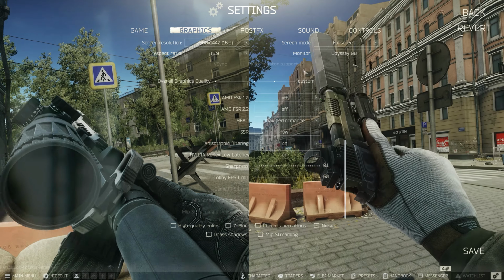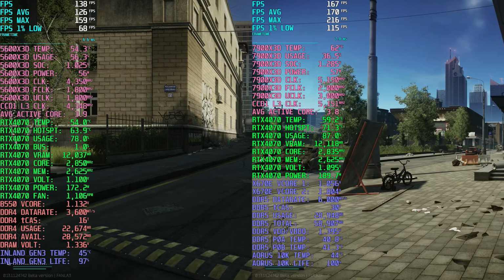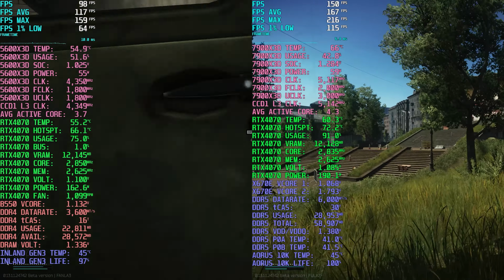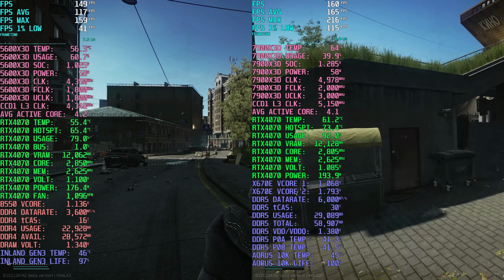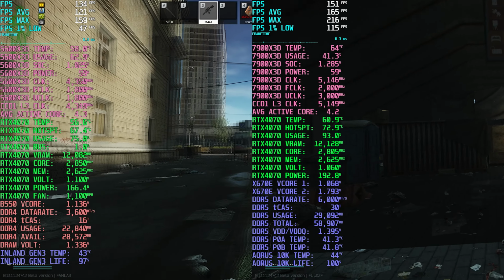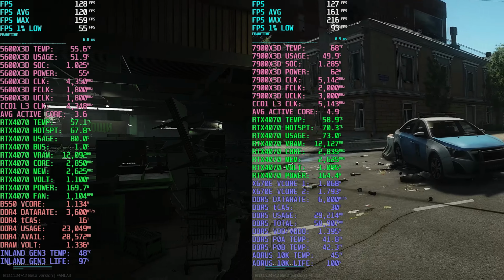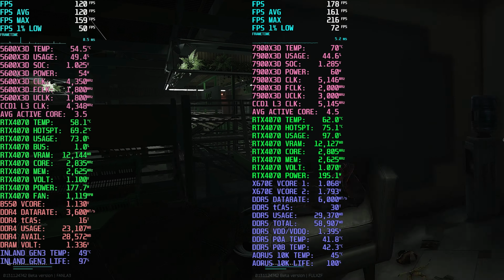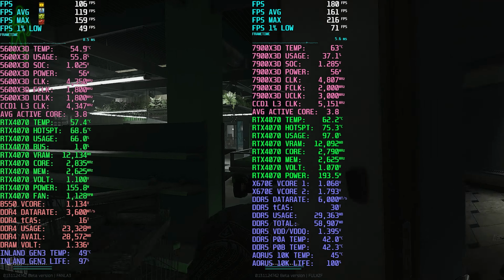Streets of Tarkov 2K Comparison \\ 5600X3D vs Simulated 7600X3D // Will AMD Make It?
After messing around with the 5600X3D, I got to wondering how a 6 core Ryzen 7000 with 3D V Cache would fare in Tarkov compared to the Ryzen 5000 counterpart. The tl;dr is that it's pushing anywhere between 25-35% more performance out of the 4070 that I paired both CPUs with for this test. playlist.

Kombo Strike -30 on 5600X3D. PBO2 -30 from BIOS on Simulated 7600X3D. Detailed config specs below. Enjoy.

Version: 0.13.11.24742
Map: Streets
Presets: pyur Optimized
Resolution: QHD 2560x1440 Native
Textures: High
Shadows: Low
LOD: 2.5
VIS: 2000
AA: TAA High
HBAO: Max Performance
SSR: Low
Anisotropic Filtering: On
PostFX: Off
Binaural Audio: Off

VIDEO CONTENTS
00:00 Intro
00:05 Showing graphics settings
00:17 Streets of Tarkov 2K Comparison \\ 5600X3D vs Simulated 7600X3D // AMD Should Make These!

[RYZEN 5000 CONFIG]
CPU: AMD Ryzen 5 5600X3D
GPU: Zotac GeForce RTX 4070 Trinity 12GB
MOTHERBOARD: MSI B550M Pro
RAM: 32GB G.Skill Ripjaws 3600C16 Rated (2x16GB)
STORAGE: Inland Gen3 m.2 NVMe 2TB
COOLER: DeepCool AG400 BK ARGB
PSU: Rosewill Quark 1000W Platinum 80+
CASE: Open Benchtable V1 Mini Red
MONITOR: Samsung Odyssey G7 32" 2K 1440p 240Hz 1000R
MOUSE: Razer Death Adder V3 Pro
KEYBOARD: Logitech MX Mechanical Mini Tactile

BIOS
- 7D14v2B
CPU
- Kombo Strike -30
OS
- Windows 11 Pro Version: 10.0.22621 Build 22621
RAM
- 3600 CL16
GPU
- Driver Version: 23.7.1

[RYZEN 7000 CONFIG]
CPU: AMD Ryzen 9 7900X3D
MOTHERBOARD: Gigabyte X670E AORUS Xtreme Rev 1.0
RAM: 64GB SK Hynix Green PCB (2x32GB)
STORAGE: Gigabyte AORUS Gen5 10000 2TB
COOLER: ID-COOLING SE-212-XT White
CASE: Open Benchtable V2 (Black)
MONITOR: Samsung Odyssey Neo G8 32" 4K 2160p 240Hz 1000R

BIOS
- Version: F8d
- Checksum : 33A3
- AMD AGESA 1.0.0.6
CPU
- +200 Boost override
- All Core -30
OS
RAM
- 6000 CL30
GPU